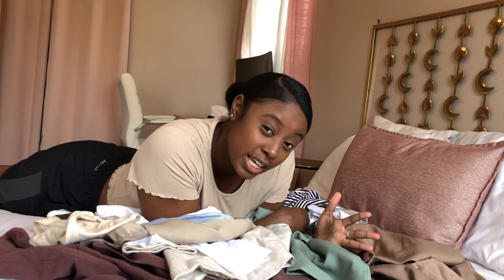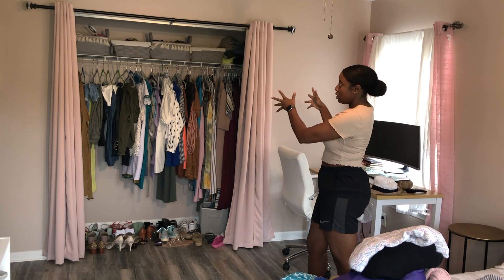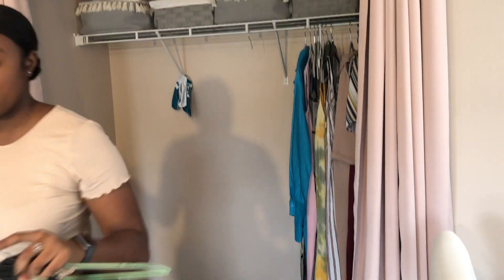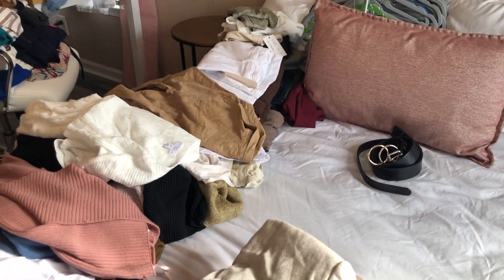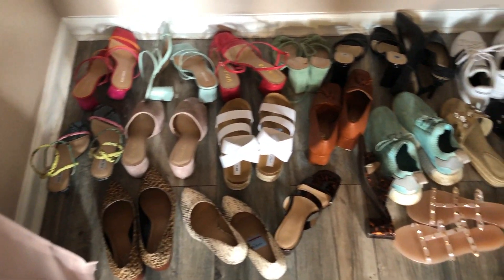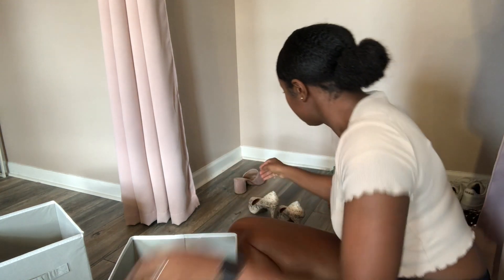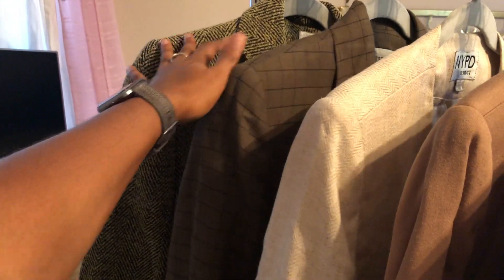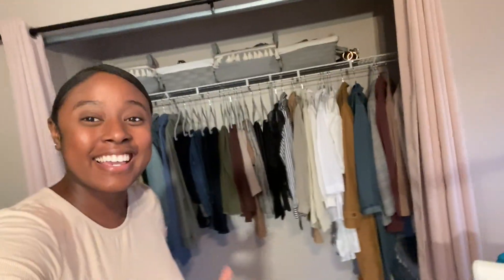EXTREME Closet Clean Out 2020 | Fall Wardrobe Switch Over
I'm in the process of creating more of a capsule wardrobe. In this video I start by decluttering and removing summer pieces from my closet then replacing my wardrobe with fall/winter clothing. I am so pleased with the results so far!!

I hope you feel inspired to create a style that reflects your growth and personality!!